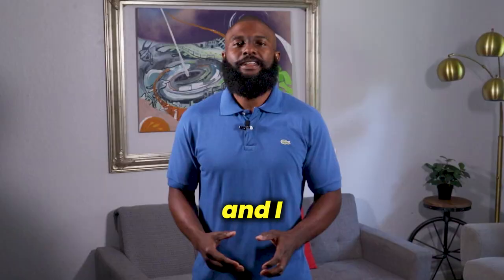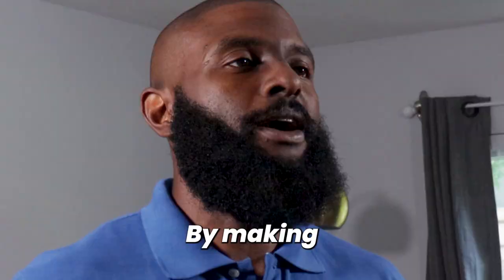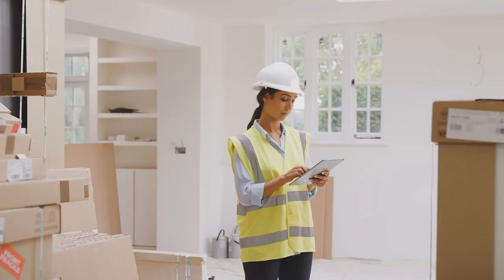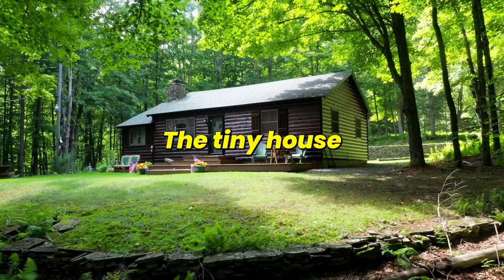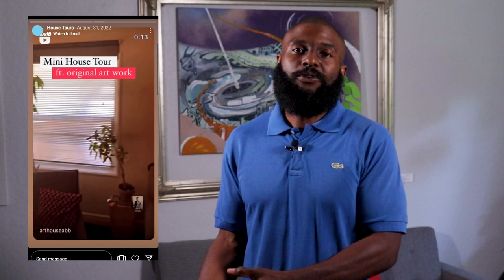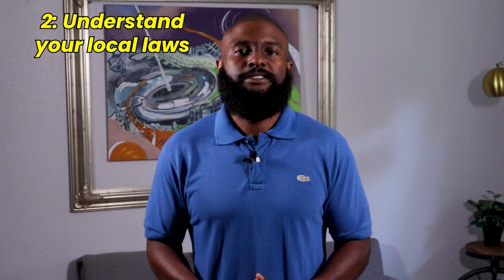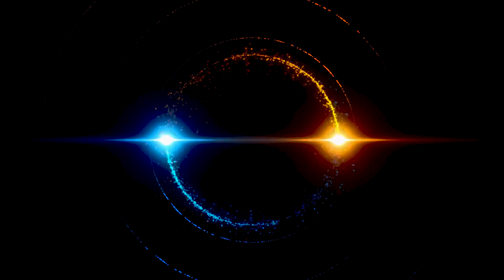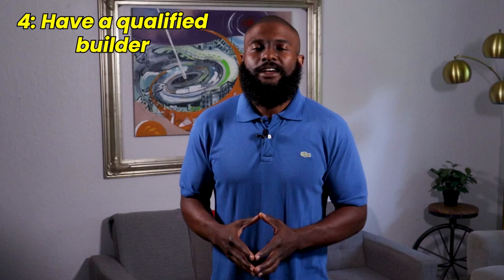This Tiny Airbnb Makes $50k/Year - Here's How.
I built a 200 square foot short term rental that makes me $50,000 every year, and in this video I'm teaching you what I learned and implemented in order to do it.

00:00 Why a tiny rental?
00:38 Has competition popped up?
01:00 Key Principles in building tiny houses
01:43 How I kept costs SUPER low
02:31 Focus on SAFETY
03:00 Features of the tiny house
03:42 How I marketed this short term rental
04:56 The 4 most important parts.
06:13 Why am I credible?